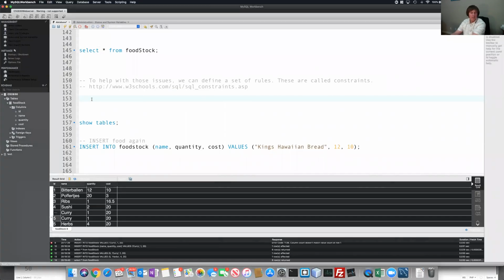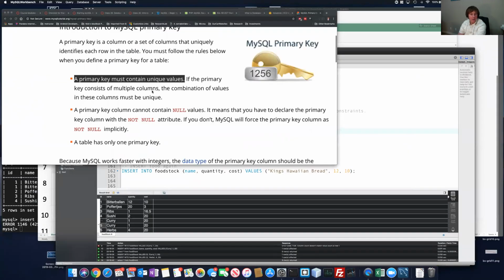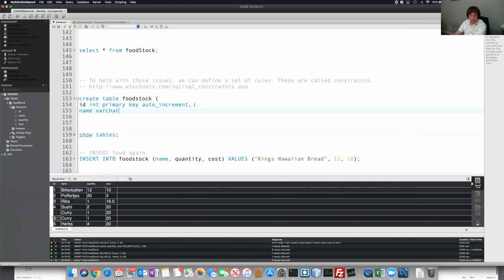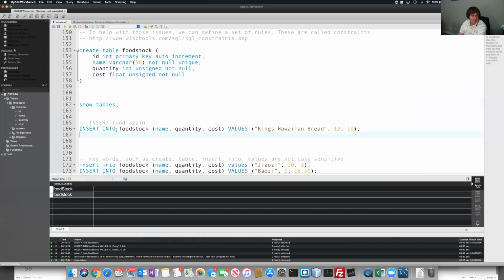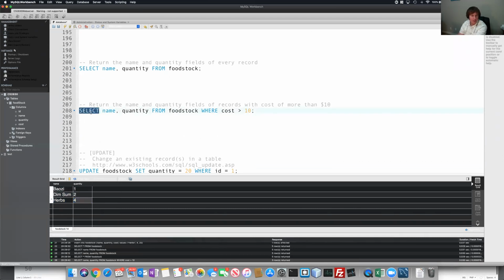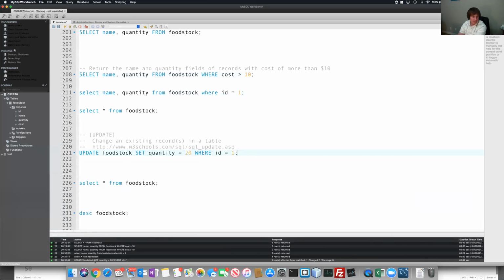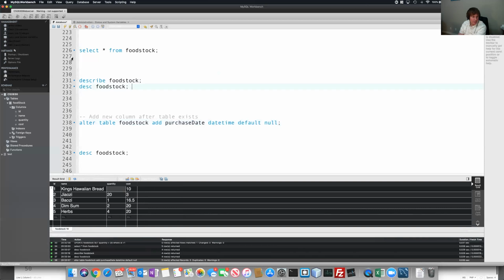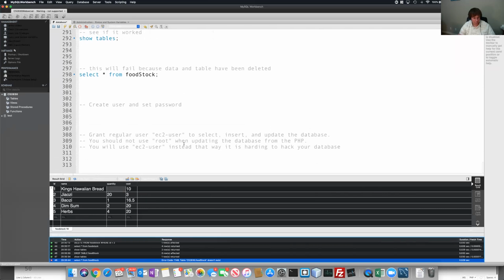Intro to Database - Create MySQL Table with Constraints using MySQL Workbench